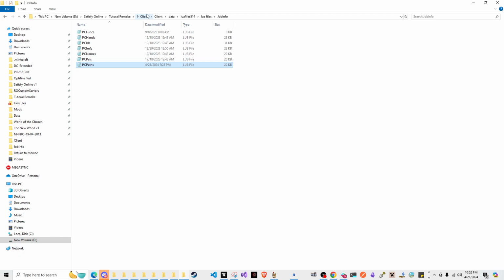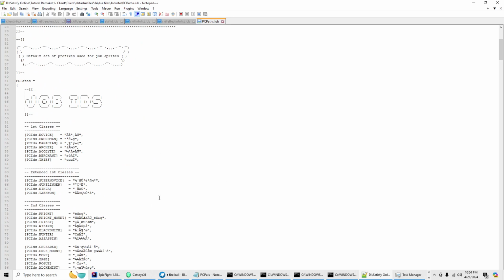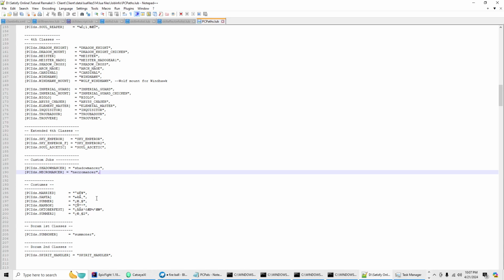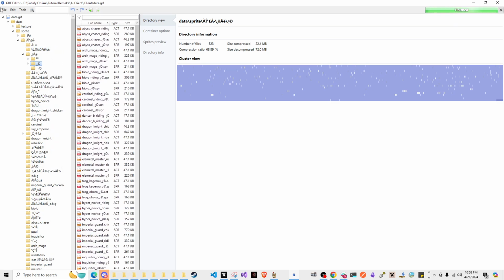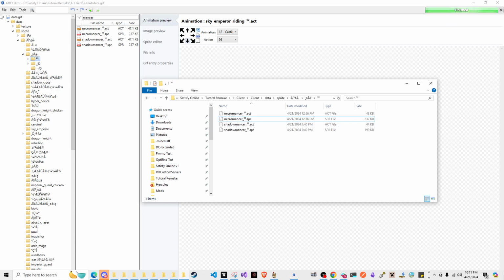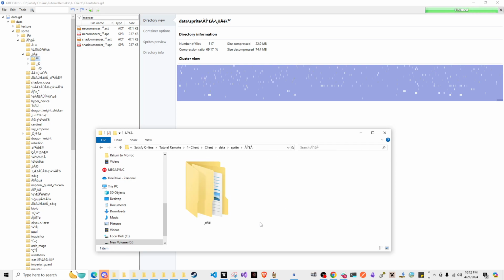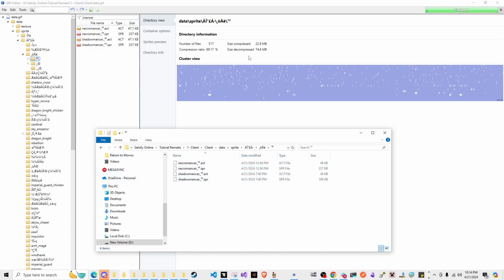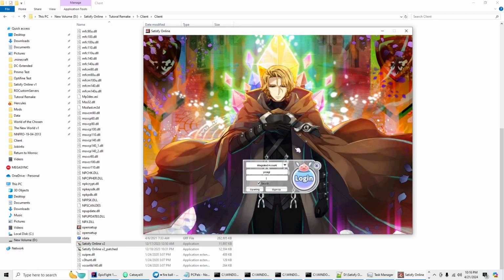How to add custom job sprites to RO w Rathena Emulator!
Welcome to another video! Here we have something I've been wanting to do for so long and not you can too!